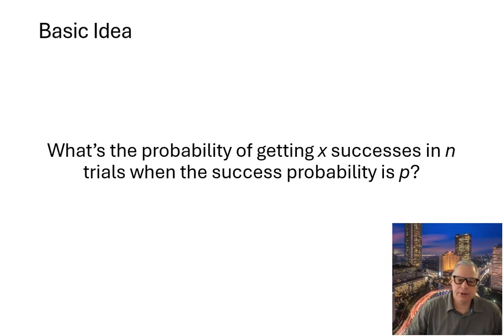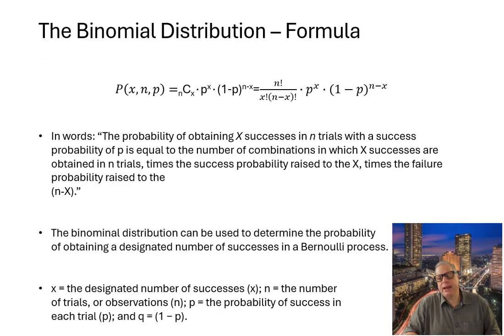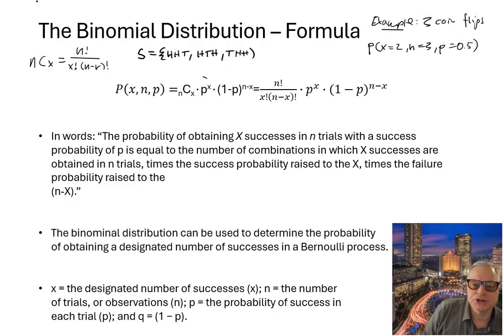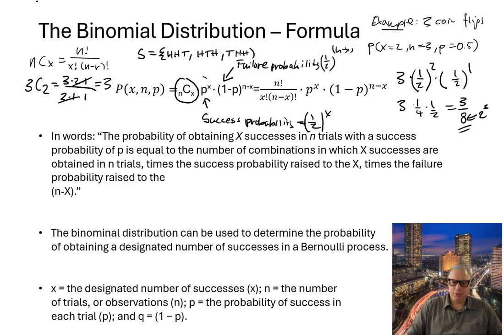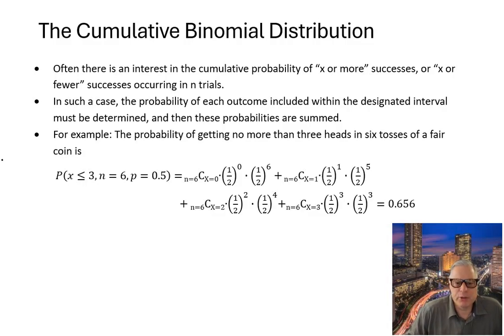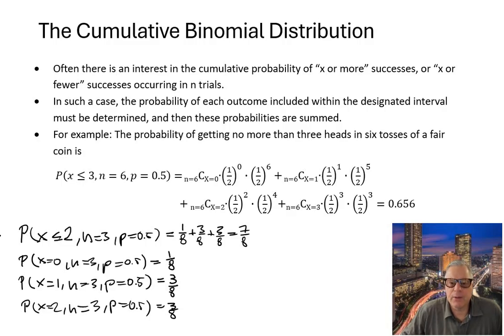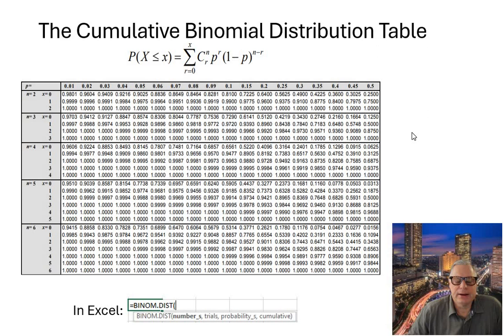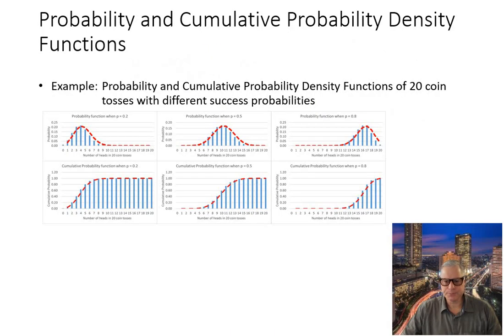T04 02 Discrete Distributions Binomial Pt1 Theory